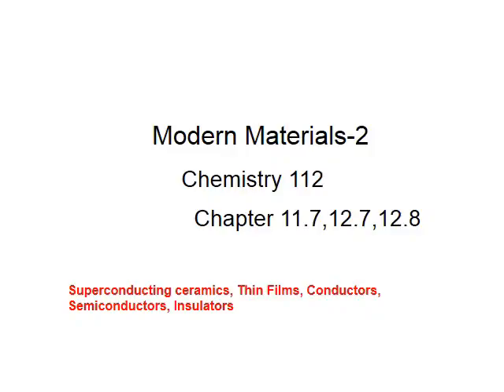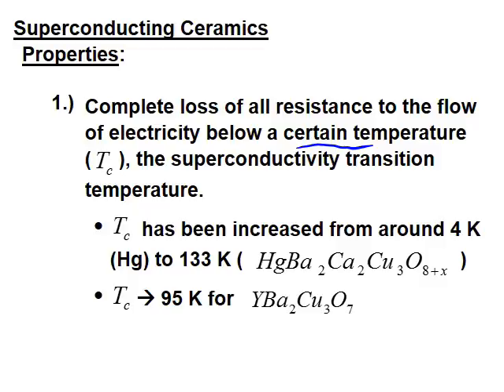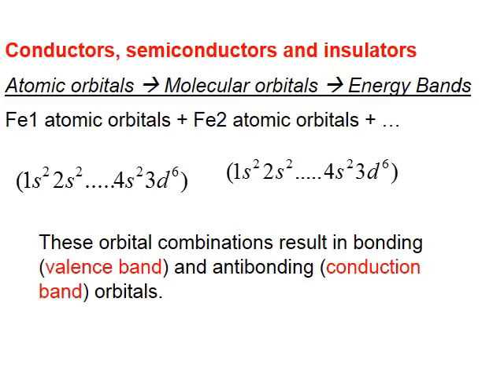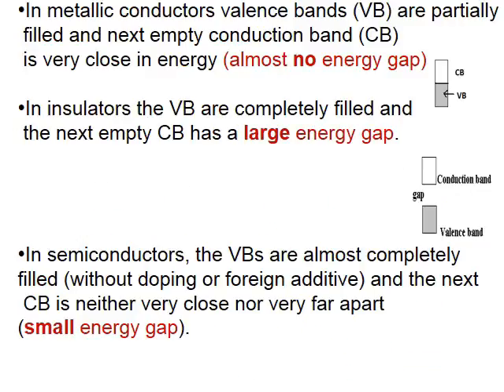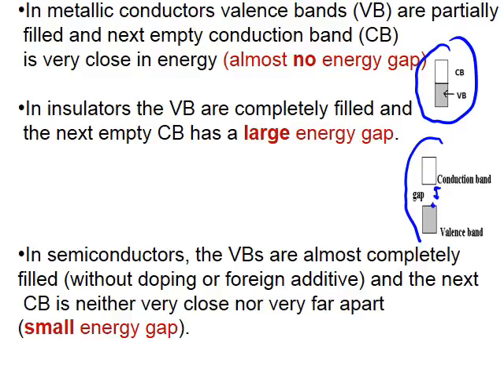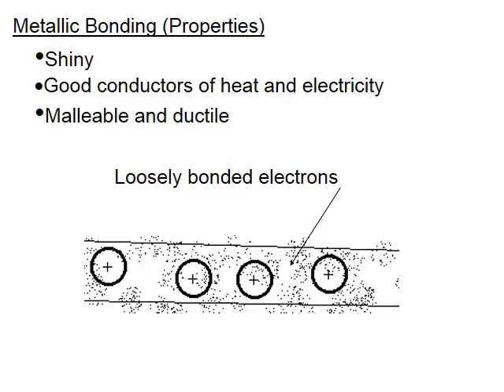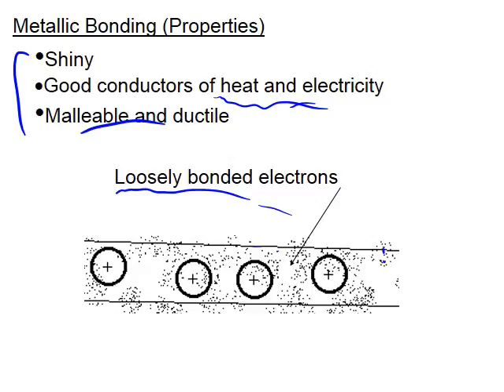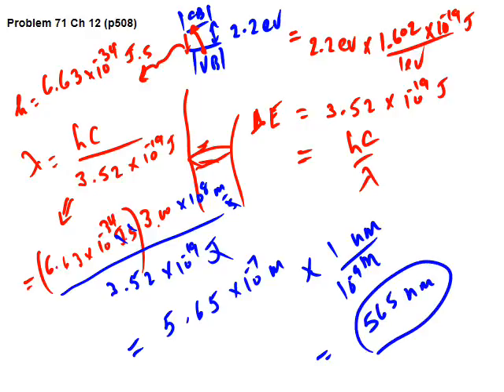C112 Ch11 7,12 7,12 8 Mod Materials 2